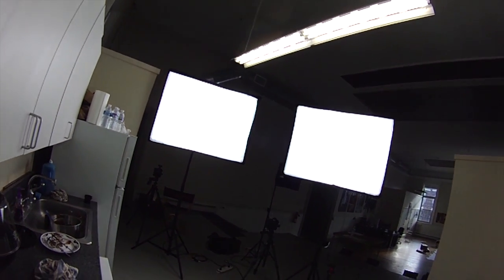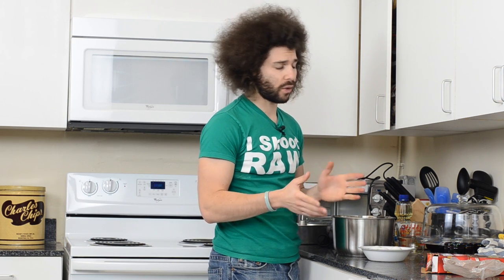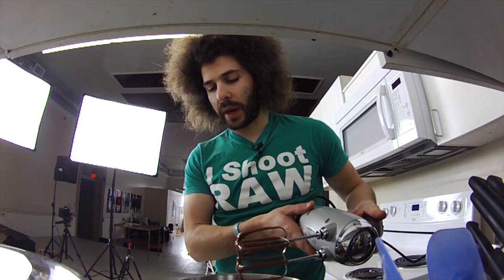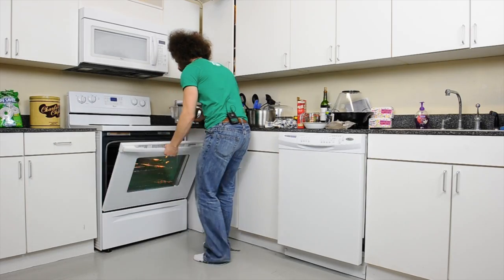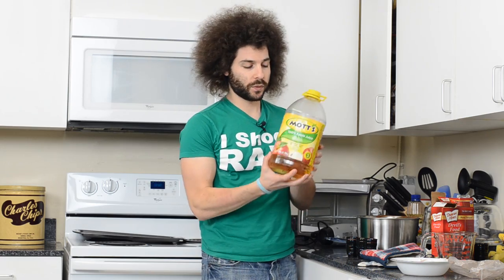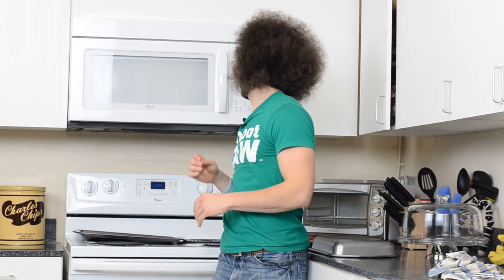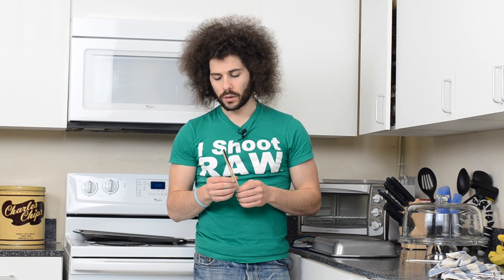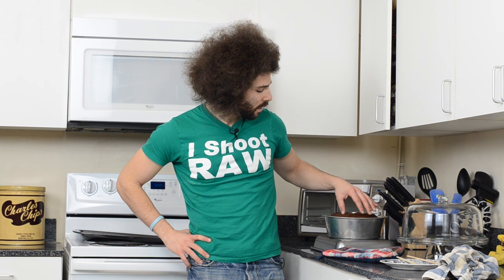Baking with FroKnowsPhoto - 4 Camera Video Shoot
This video I would call more of an experiment to see if I could set up 4 different cameras and create a baking video.  No one was around to help me do this so I hatched the concept and did all the set up myself.

There is a lot you can take away from a video like this.  Like with still photography you still have to conceive a concept, light it, set up the cameras and shoot it.  Photo and video go hand and hand these days and thats why its important that we embrace it.  Like I always say, the best way to learn something is by doing.

The four cameras were the Nikon D7000, Nikon D3s, Nikon D3100 and the Contour action cameras.  Each one of these cameras has a different film length from 5 min to however much room or battery life the contour cam has.

Now that our cameras allow us to capture HD video I am a big proponent of learning as much as I can about shooting video not just with one camera but with multiple cameras.   When you shoot with so many cameras you end up with a lot of gigs of video to edit.

Unlike still photography where editing can not always save an image, editing for video can really make something out of nothing.  Ari did a fantastic job of editing this video as its not the easiest thing to do when you have four angles to work with.